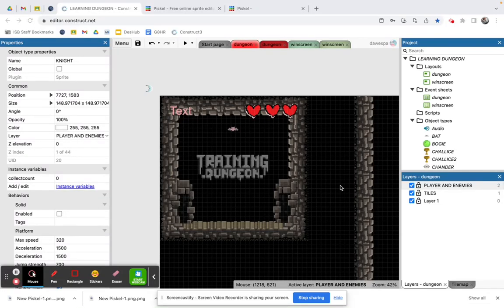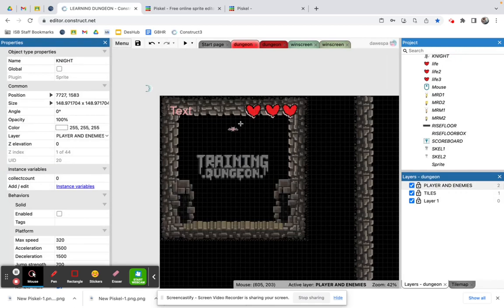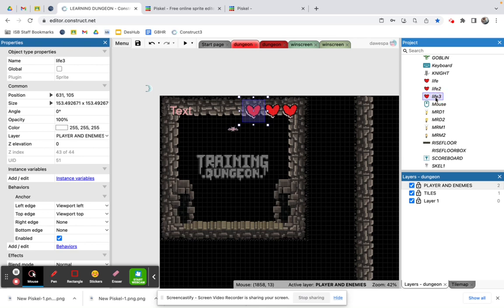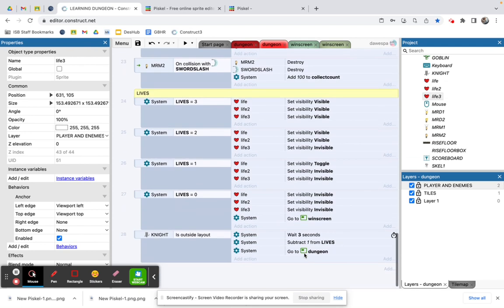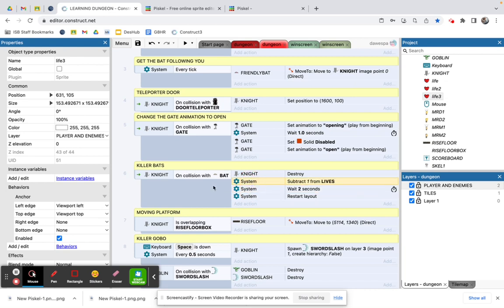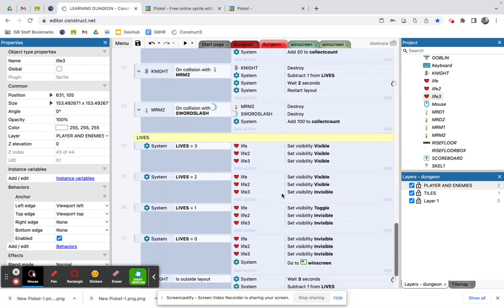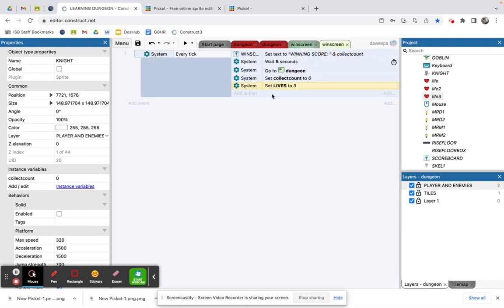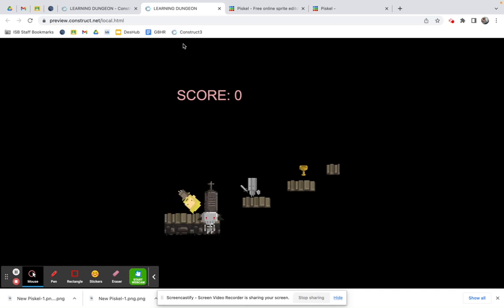08_Trainingdungeon - lives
0:00 intro
0:13 piskel
0:43 add new sprite
1:40 set lives value
3:47 destroy outside layout
4:22 all lives lost